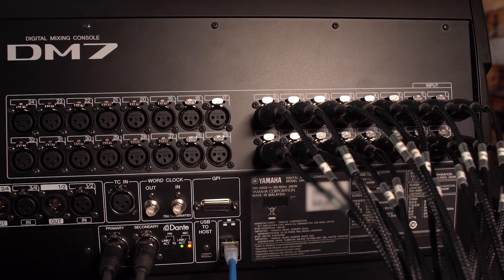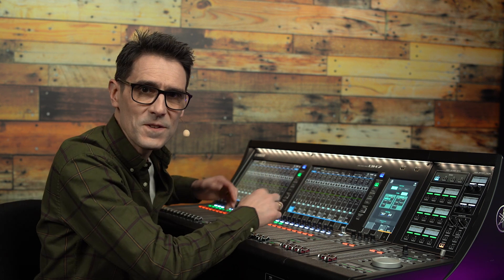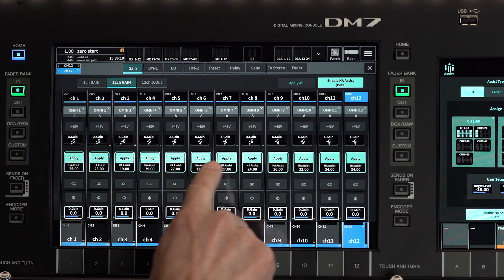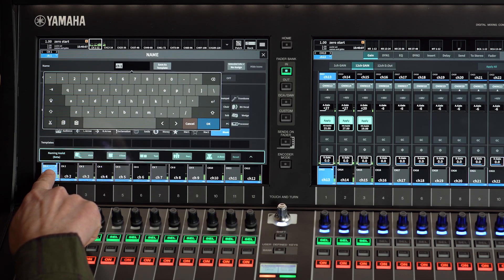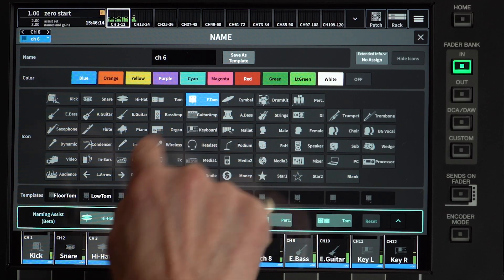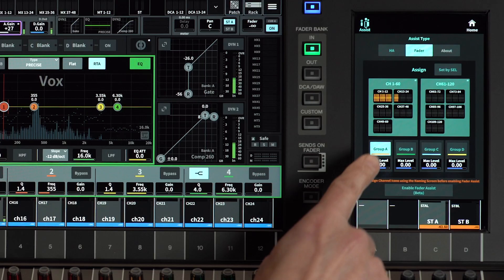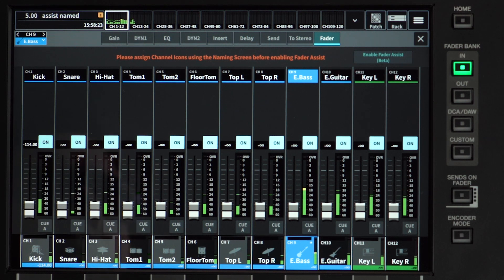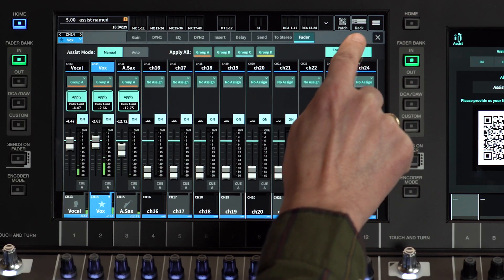DM7 Series Training Video #8: Assist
Assist is a new feature found in all DM7 series digital mixing consoles. See how it will help you set up a live band mix quickly, assisting with HA gain, channel naming and even fader positions. In this video, Andy will guide you through the workflow, and provide tips to gain advantage from the intelligence built into the mixer.

00:00 Introduction
02:21 HA Assist
05:01 Naming Assist
07:46 Fader Assist
10:28 Auto mode
11:25 Take part in the Assist survey